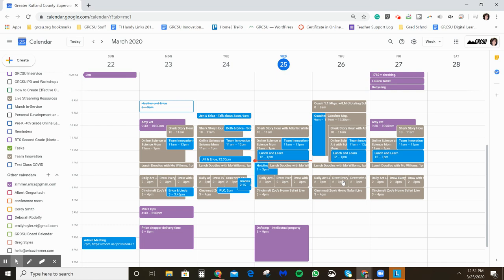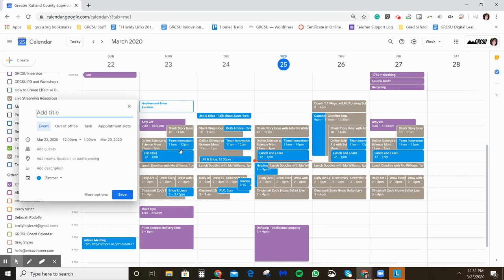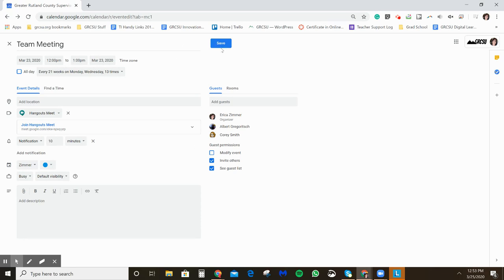How to Make a Reoccurring Event in Google Calendar